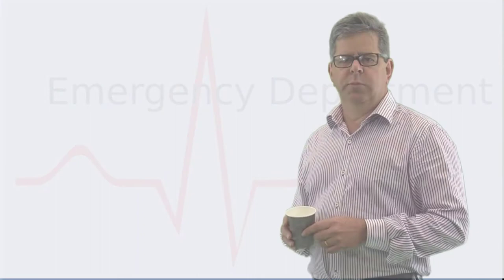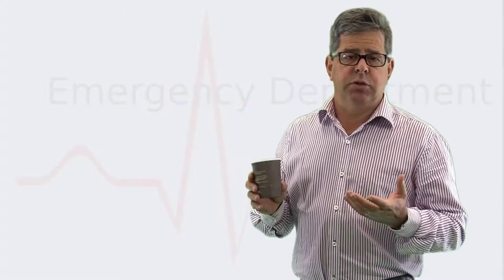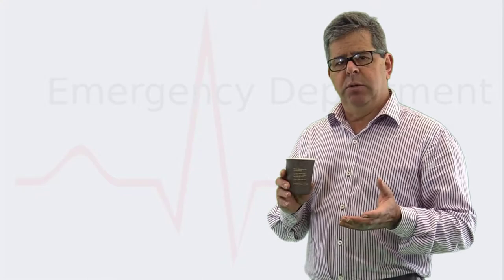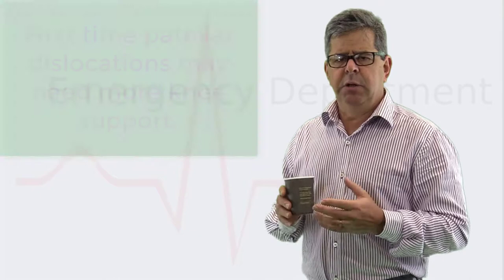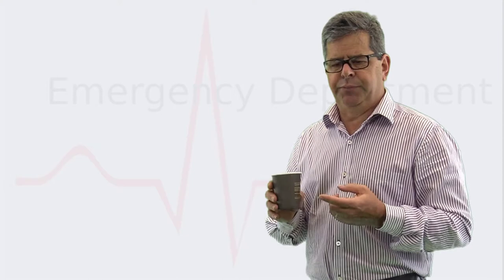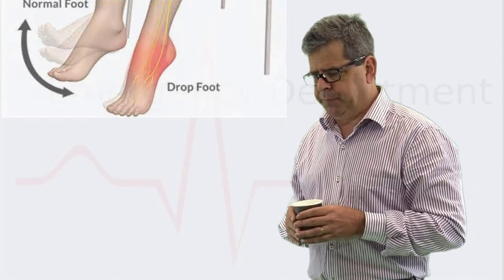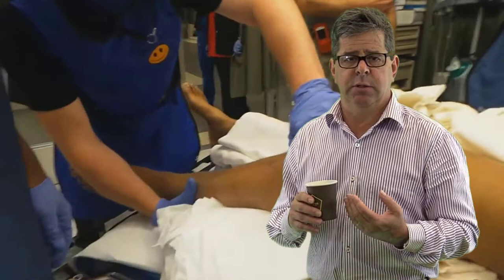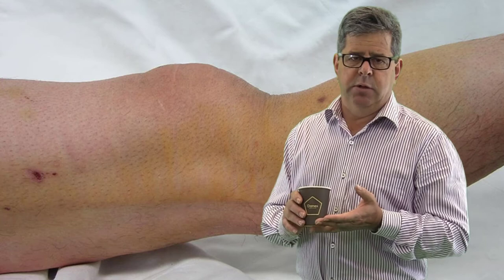Knee and patellar dislocations in 1 coffee.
A review of patella and knee dislocation in the time it takes to drink 1 coffee